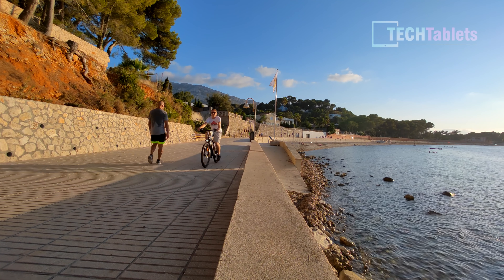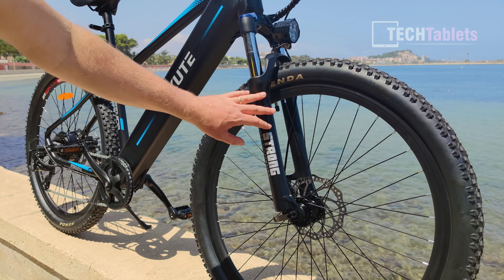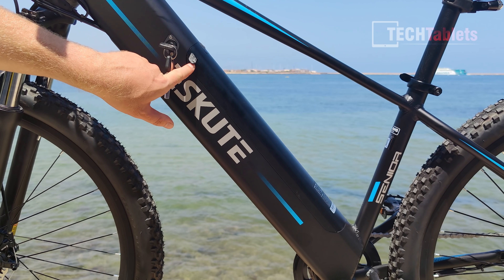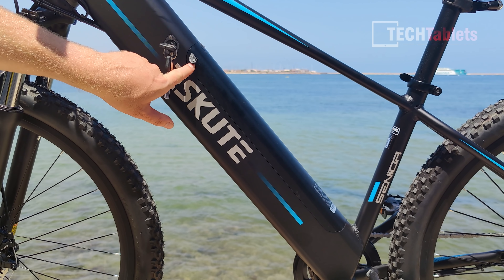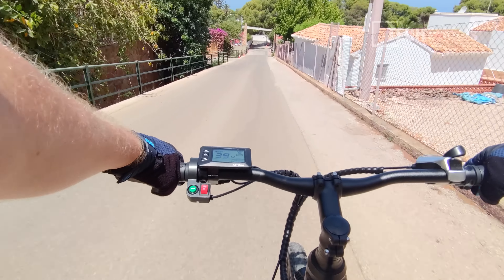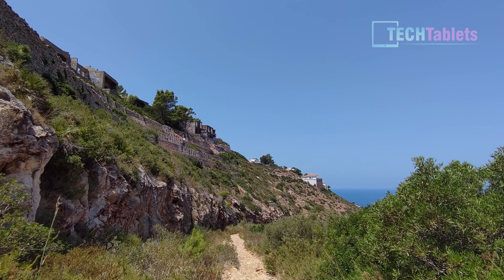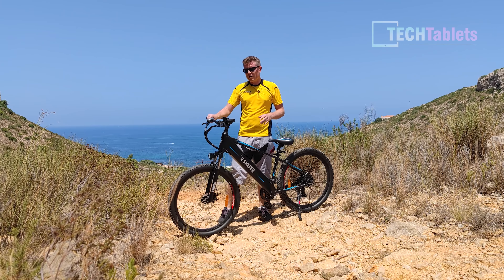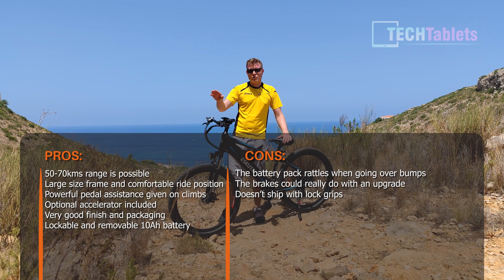Eskute Voyager Review 27.5" eMTB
Eskute Voyager eMTB Review. 27.5" wheels with 250W motor, 10Ah 480Wh battery with a claimed up to 100km range.

00:00 - Intro
00:52 - Unboxing
01:07 - Design, features, and build
05:19 - Road tests.Climbing & braking performance
07:55 - Trail test
09:40 - Recap with Pros and Cons